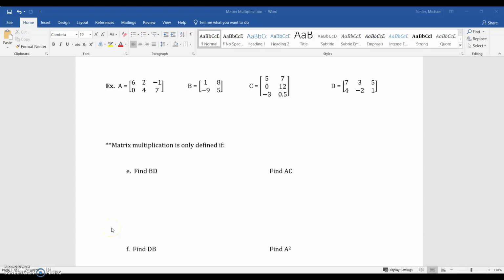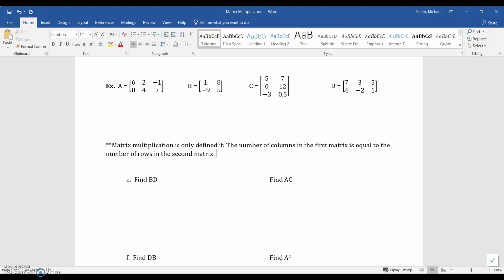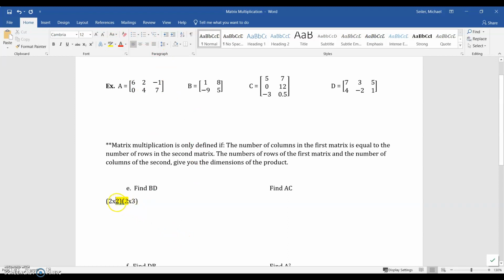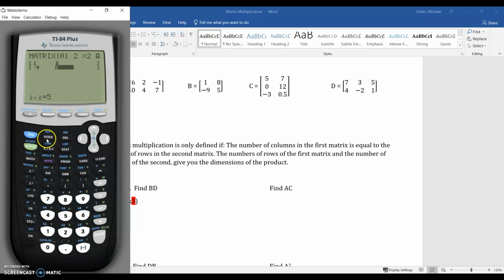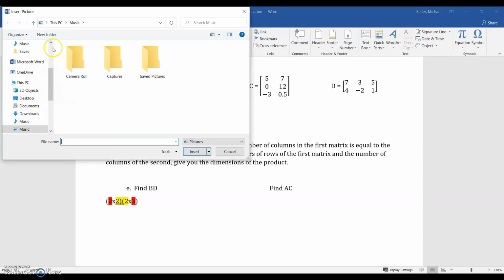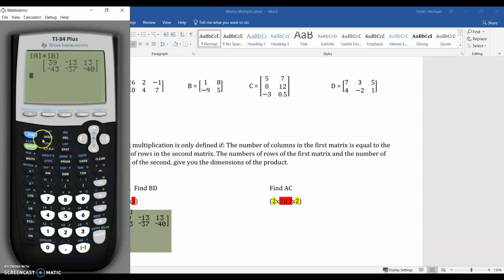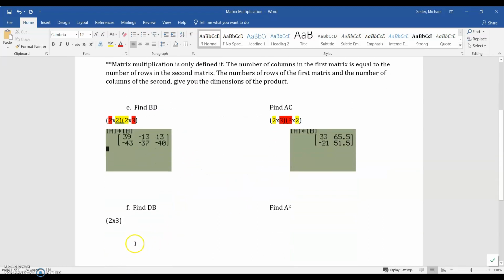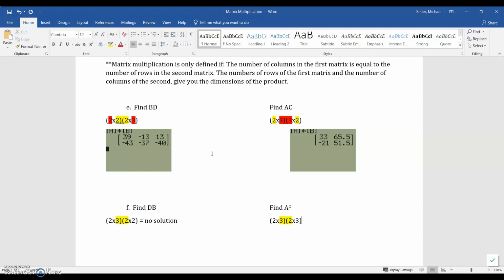4/1 Matrix Multiplication